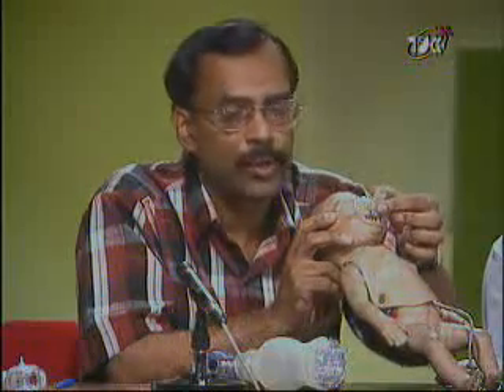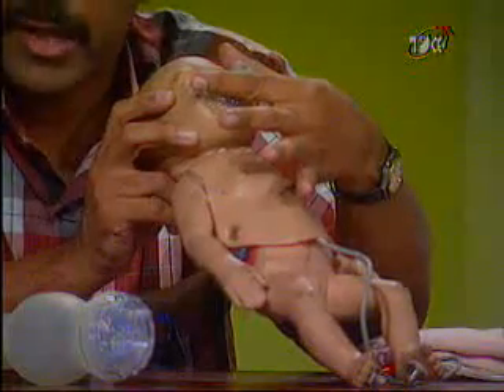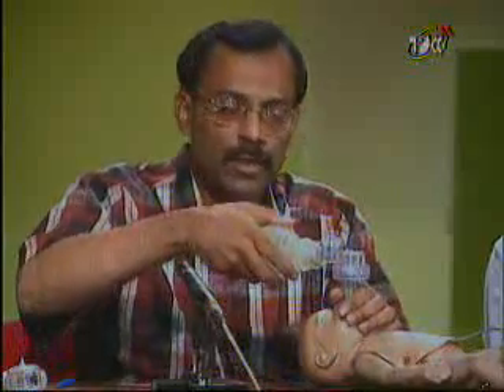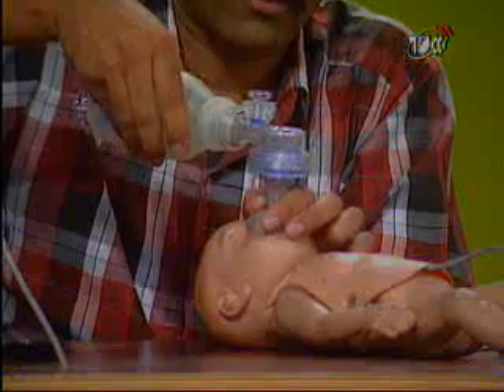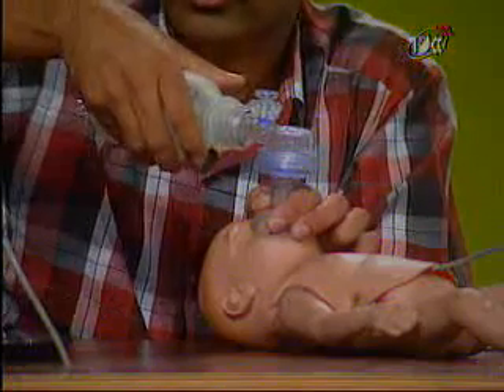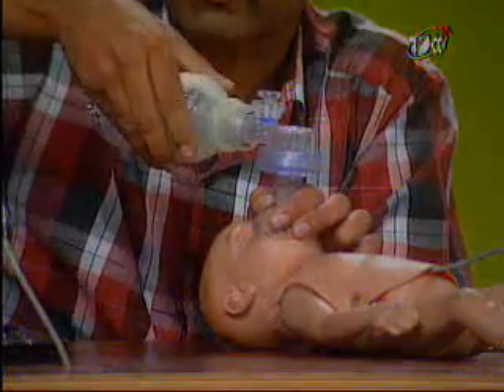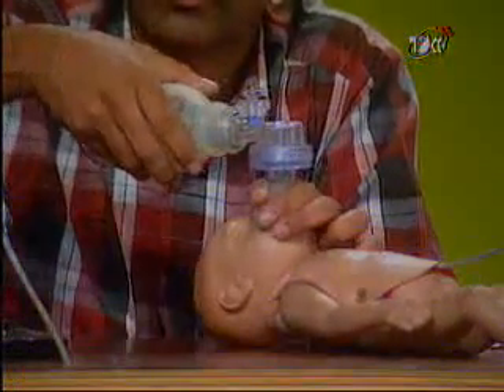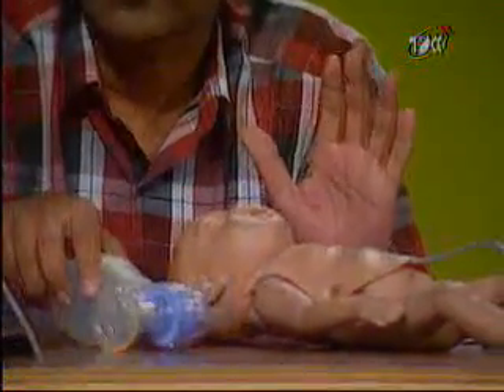Resuscitation of New Born Part-2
Post Graduate Diploma in Maternal & Child Health(PGDMCH):
MME-103 Child Health